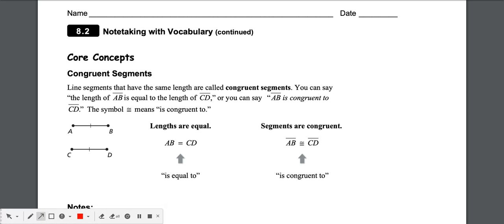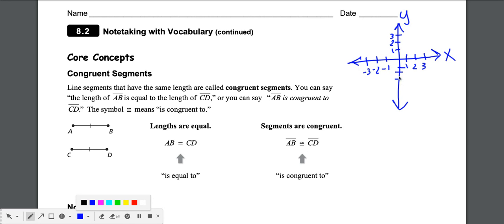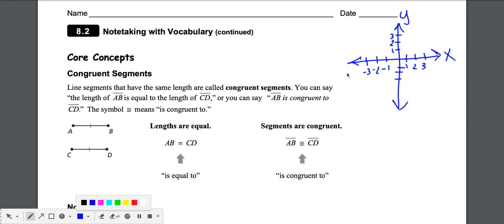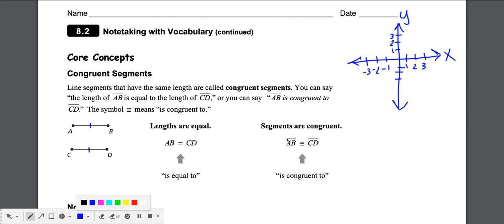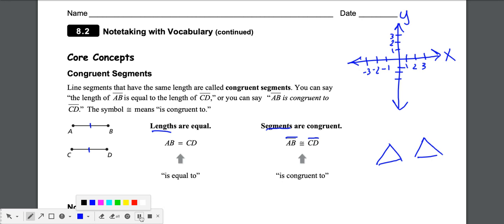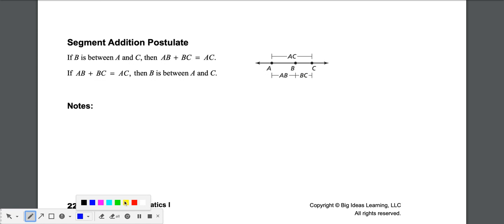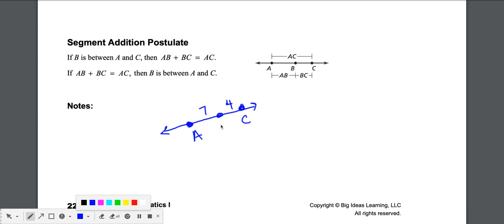Notes- Workbook pg. 224